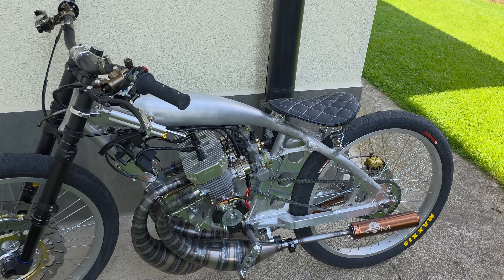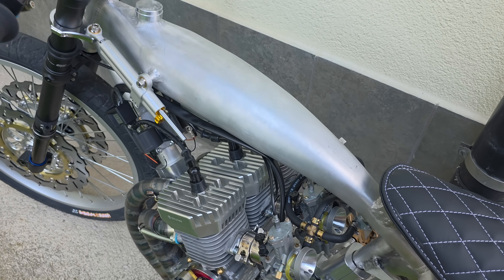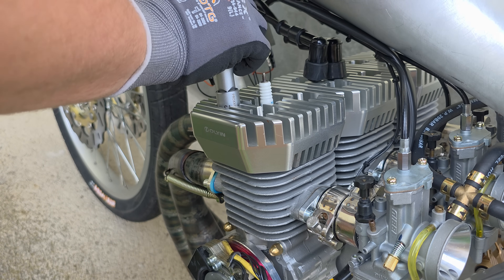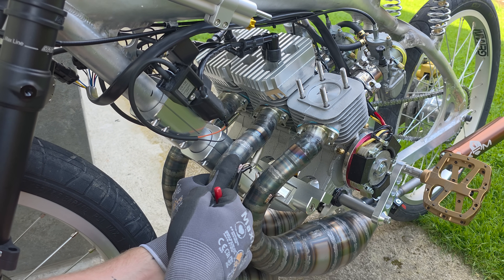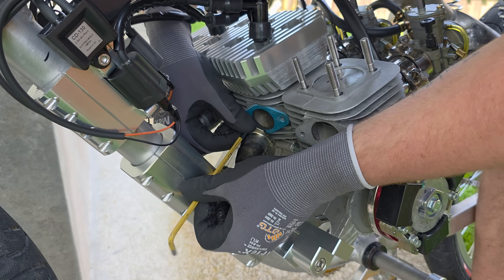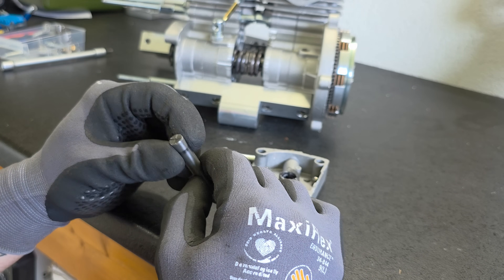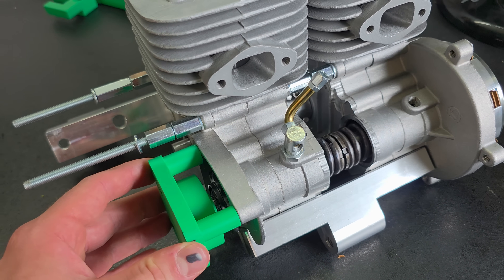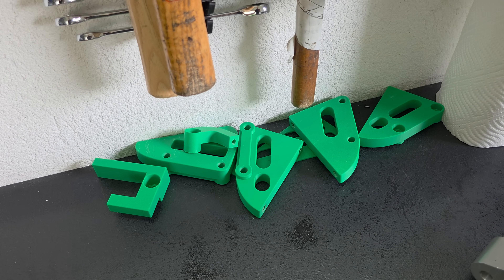Fixing the Triple Engine | Triple Bike Build Part 16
I developed the 3-cylinder 2-stroke engine shown in the video myself. It was an awful lot of work. But as is always the case with development, things often don't work right the first time. The engine works, but it has a few problems. I'll be fixing these problems bit by bit, so I'll be gradually uploading a short video series called "Fixing the Triple."